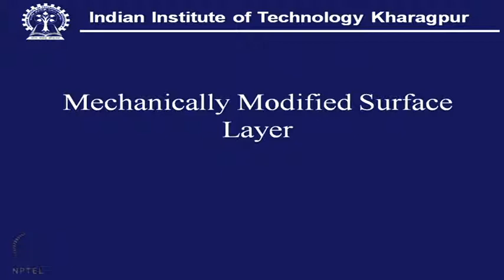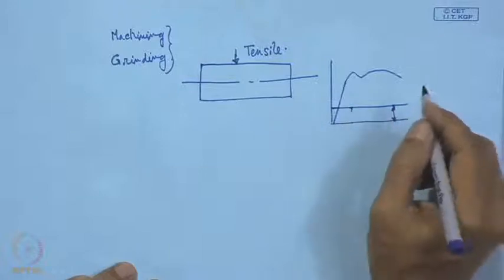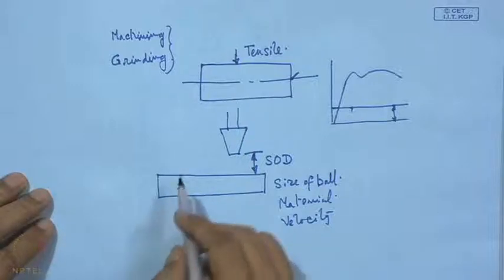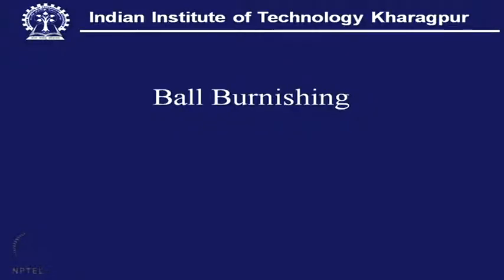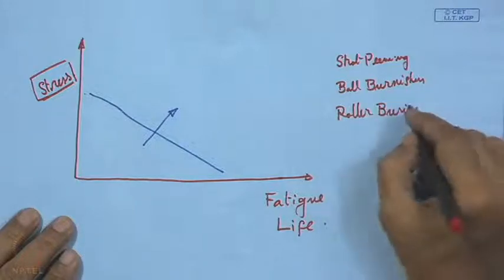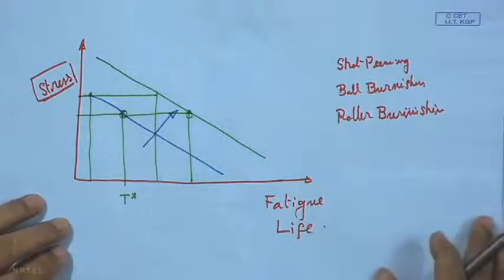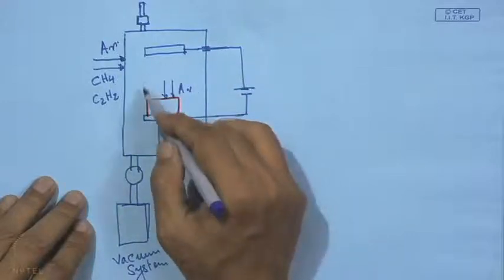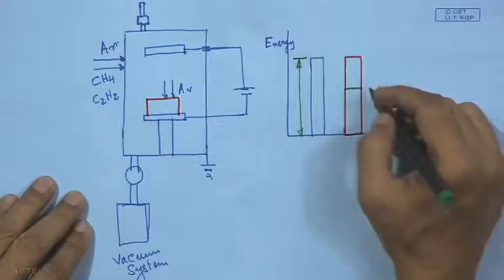Mod-01 Lec-29 Mechanical, Chemical and Ion-Assisted Method